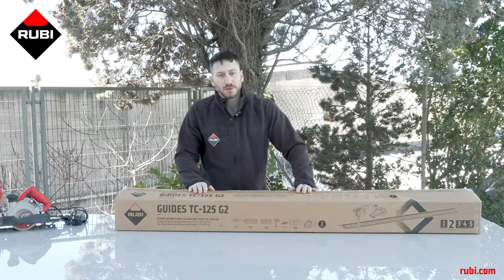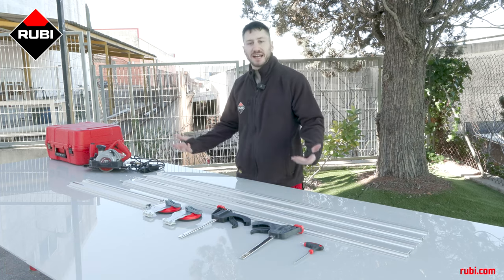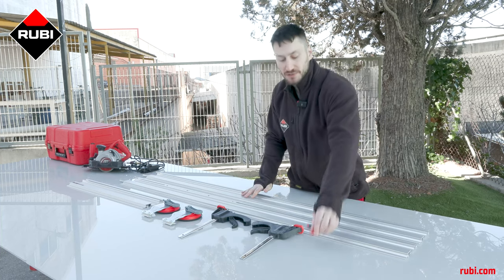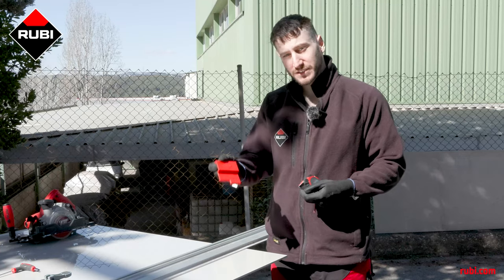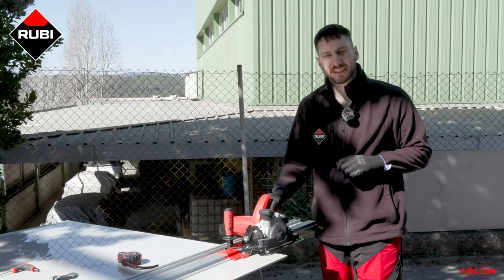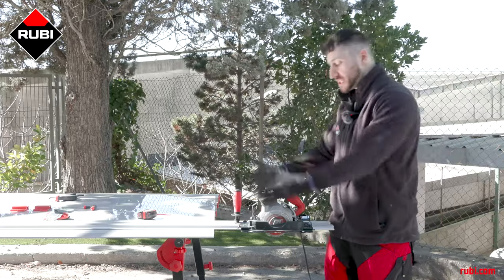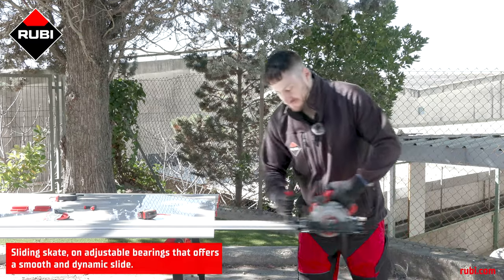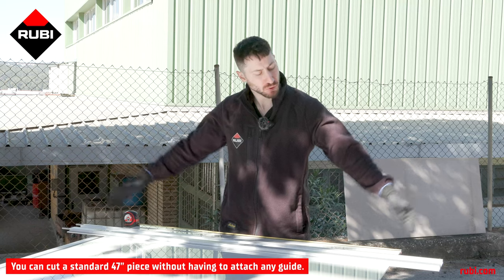LIGHT AND PRECISE LARGE FORMAT CUTTING with RUBI's TC-125 G2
The G2 cutting system elevates the SLIM range, revolutionizing the TC-125 and Slim Cutter saws by enhancing their stability and accuracy in both wet, dry, and manual cuts.

Featuring a versatile modular design, this system uses a set of combinable guides to fit tiles of any format, no matter how long. Experience improvement in performance and enhanced cutting precision. Specifically designed for handling large tiles, the G2 system is not only lightweight and straightforward to use but is also very easy to trasnport, as each component comes with its own specially designed carrying bag or case.

The G2 system offers flexible and efficient cutting solutions for tiles of any size, bringing innovation to RUBI's SLIM range.